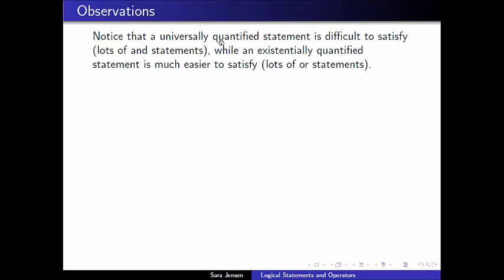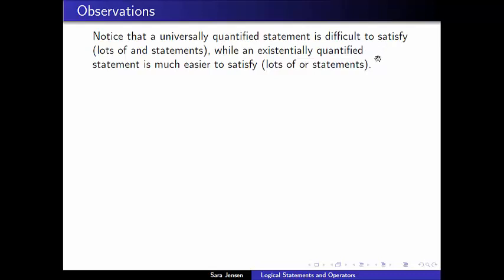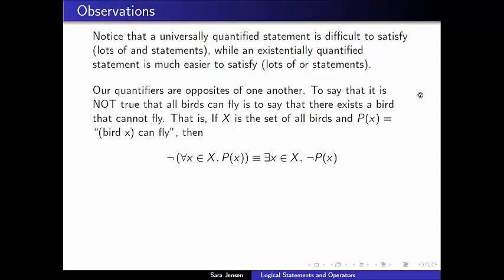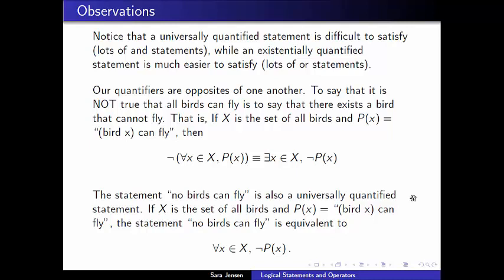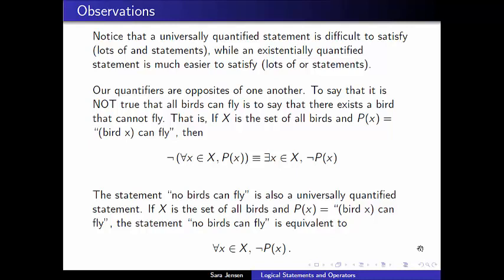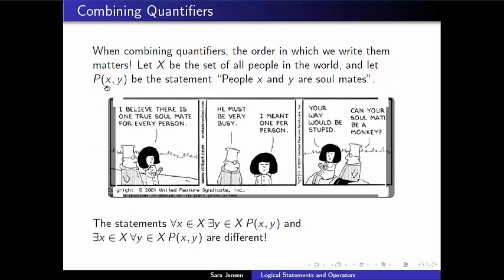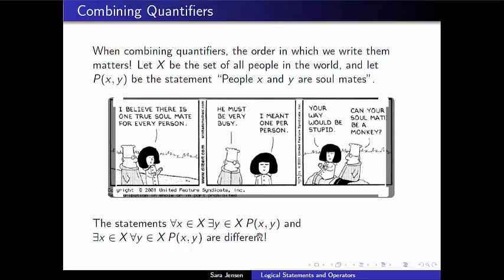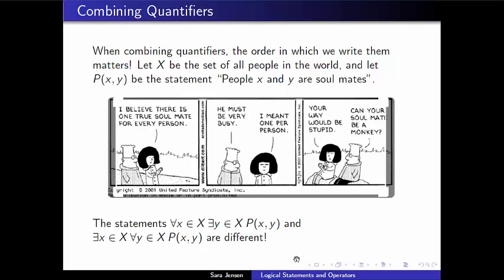Quantifiers - 2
A video discussing the negation of quantifiers and the complications of combined quantifiers.